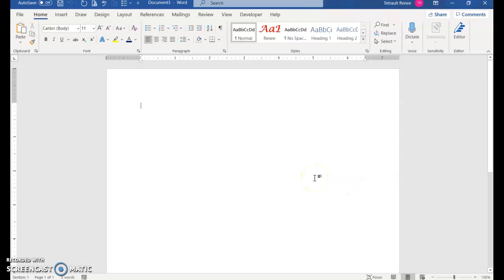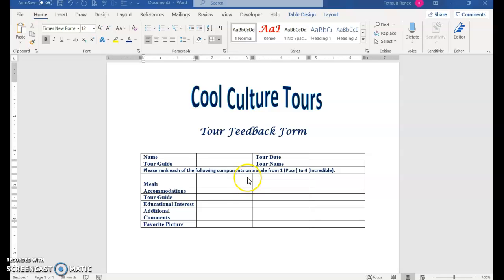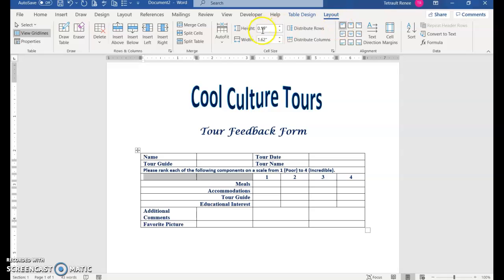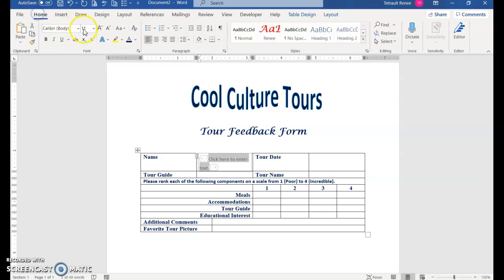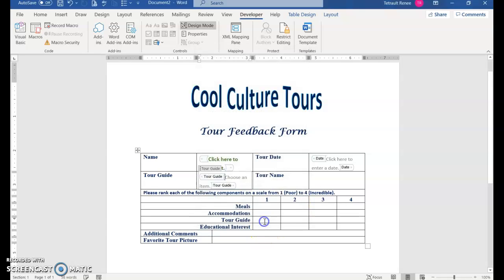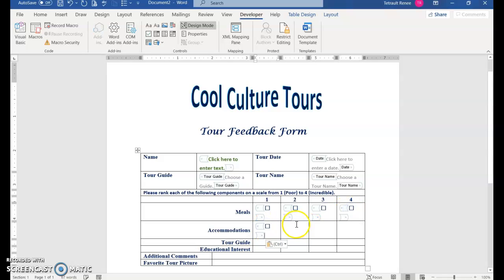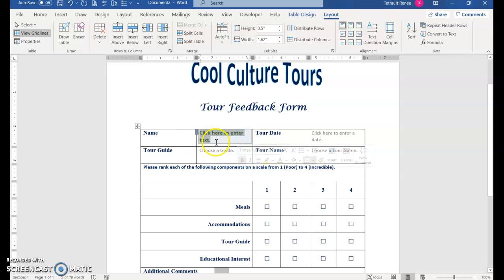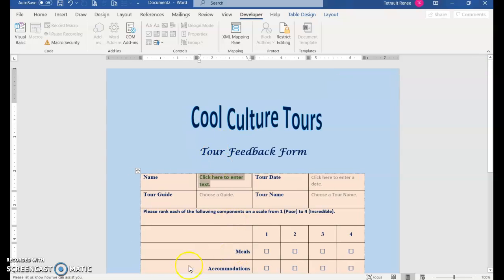Word Module 10 Cool Tours